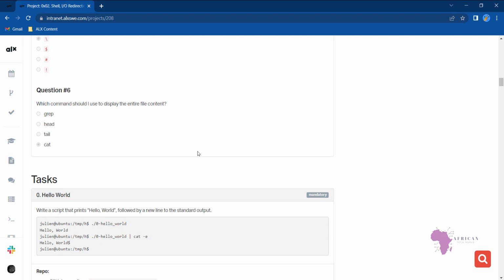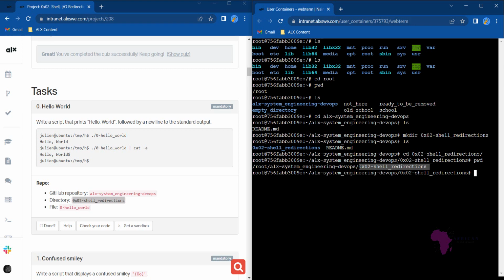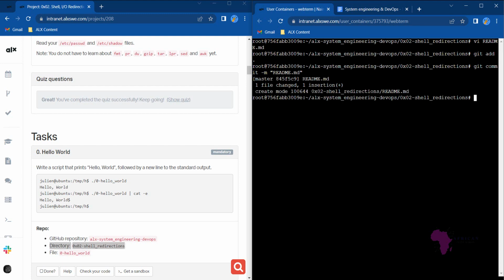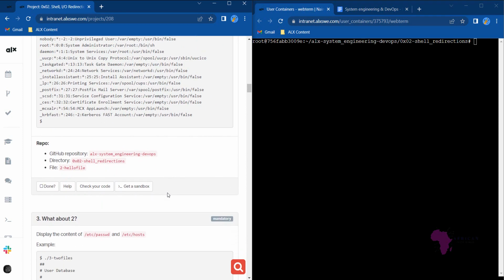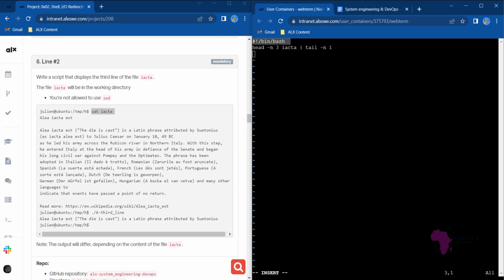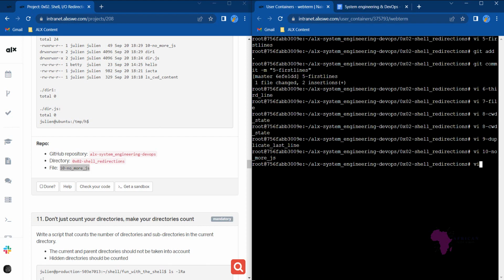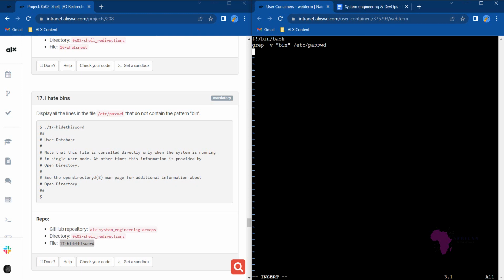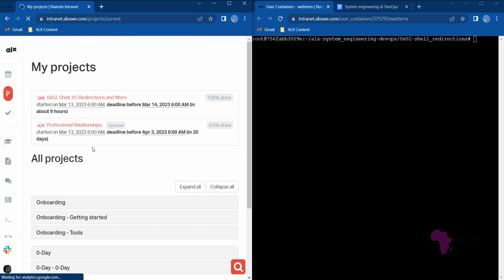0x02 Shell, IO Redirections and filters -Mandatory Tasks Solved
Shell Redirection is defined as changing the way in which commands reads inputs to the way in which outputs are sent in files using same or similar commands. The input and output of a command can be redirected.

We help you solve the daily tasks while at the same time breaking down the problem and figuring out the solution together. We provide step by step guidance, tips & tricks as we learn & grow together to become Africa's tech gurus.